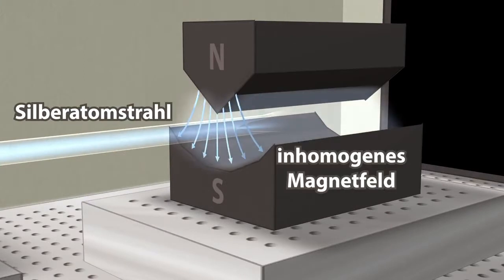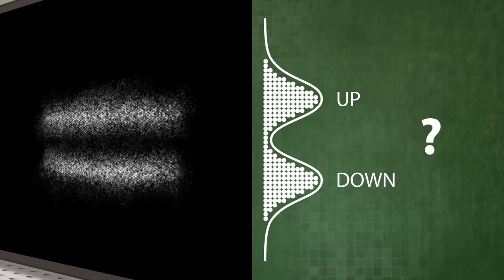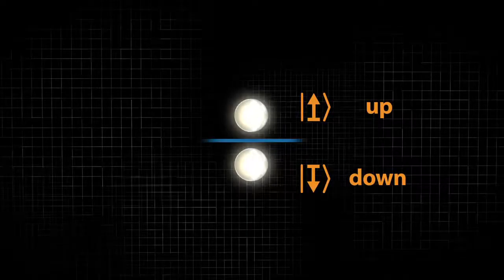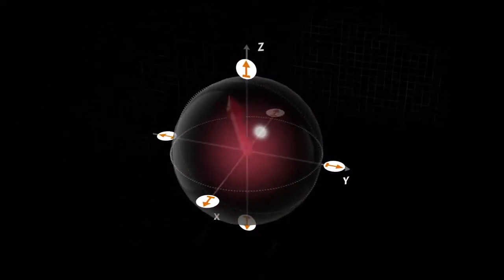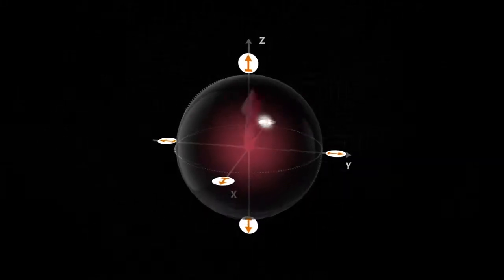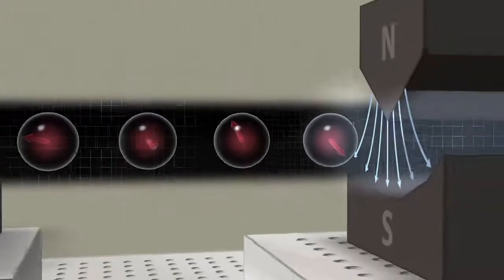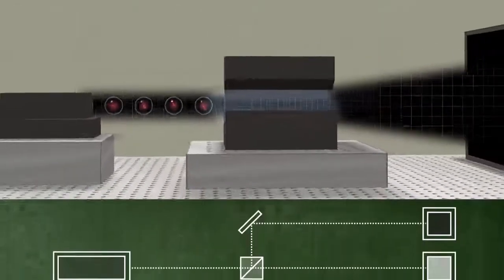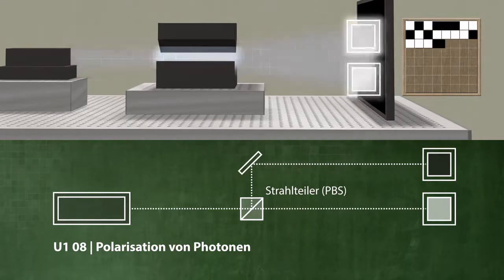The Stern-Gerlach experience explained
The Stern-Gerlach experiment, performed in 1922, delivered the first experimental proof of the fascinating degree of freedom of an electron spin.

This video ist part of the online course dealing with quantum physics, produced by the institute for physics education research, Münster university (Germany)

Licence
Licence de paternité Creative Commons (réutilisation autorisée)